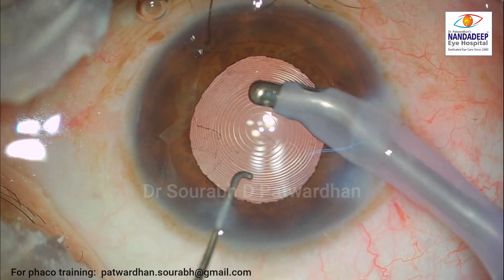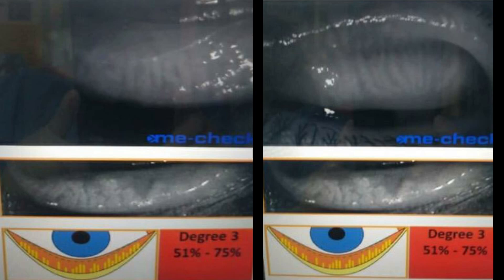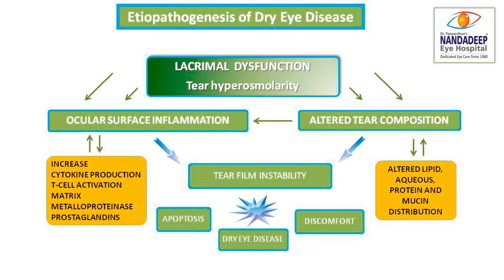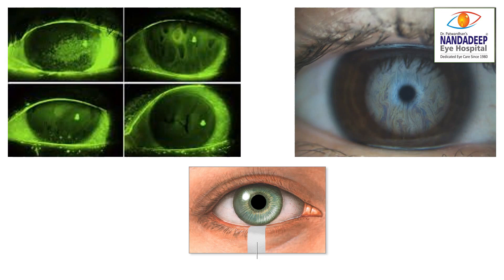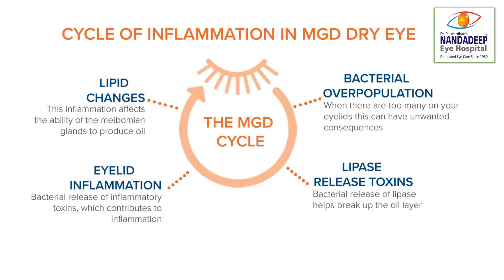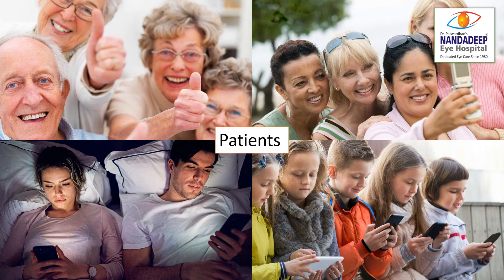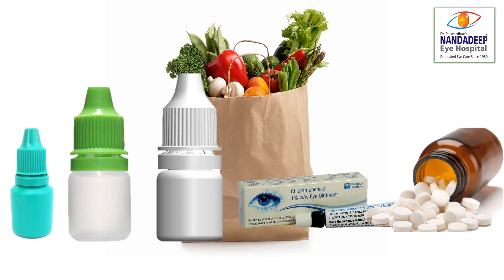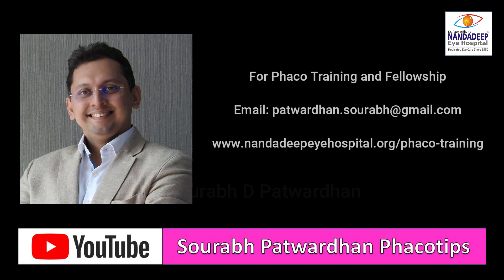Cataract surgery with MGD